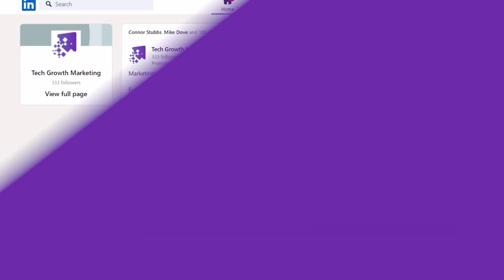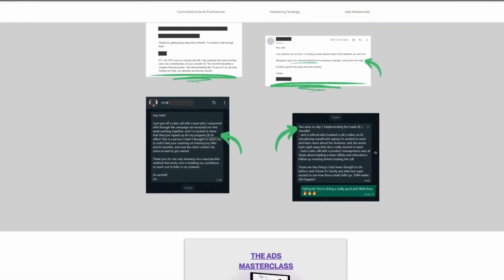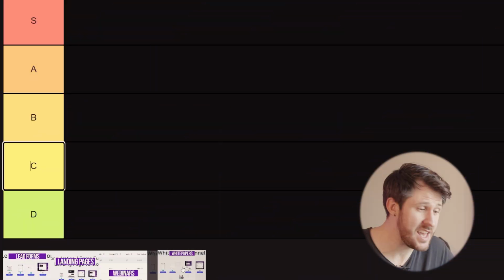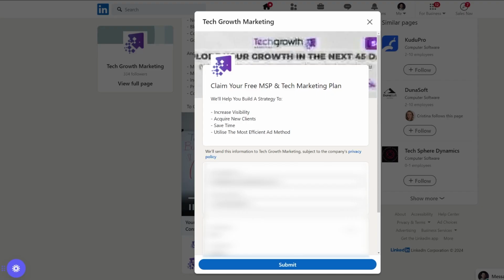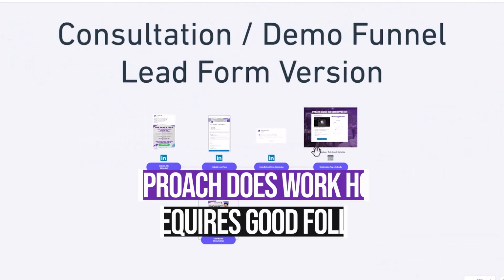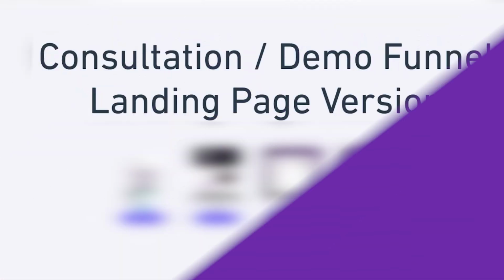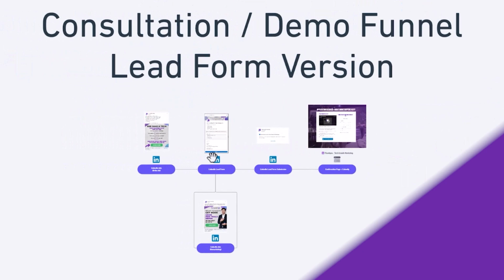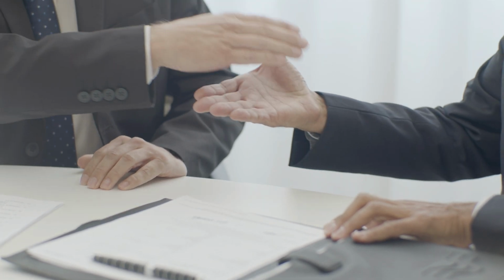$1.5M on LinkedIn + Facebook Ads Here's Everything I Learned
I have managed over $1.5 million on ads, and in this video, I walk you through the four methods I have used over the years and put them into a tier list format so you can see which method is best for your exact situation.

Chapters
00:00 - £1.5M on Ads Here's What Happened
00:37 - Whitepapers
03:56 - Lead Forms
07:18 - Landing Pages
09:25 - Webinars